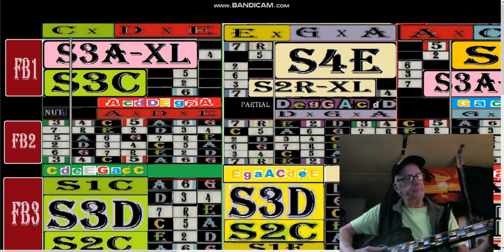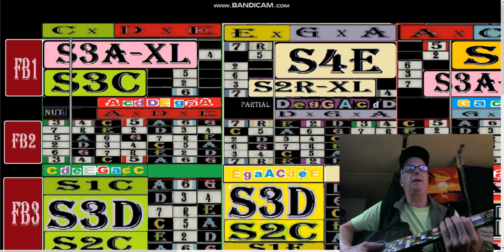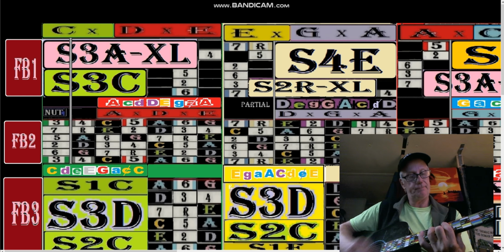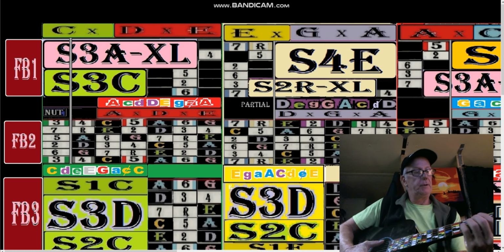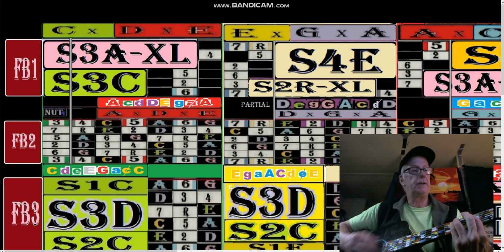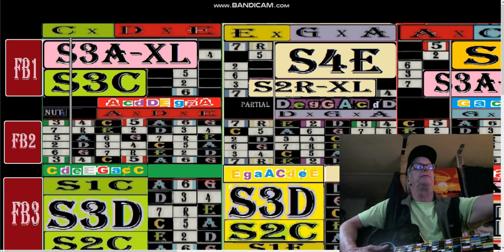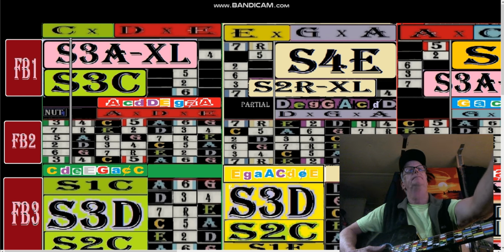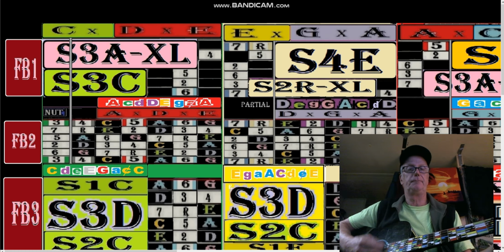Andys Free Guitar Charts Videos Lessons Chart 211. Part 5 of 5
Continuation of last lesson covering Tri-Pentatonics Long Patterns.  Modal and diatonic playing over simple progressions of I ii iii and ii IV V. We will be on this chart/subject  for more lessons. (50 Min)

For the Full length video and Full resolution charts:
Visit Andy’s Free Guitar Charts Facebook Group : Heres How: